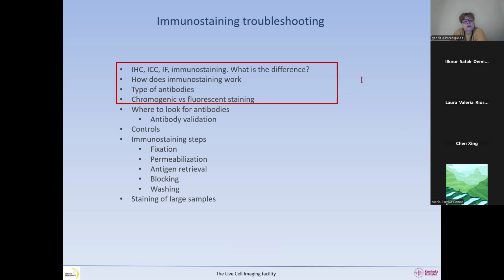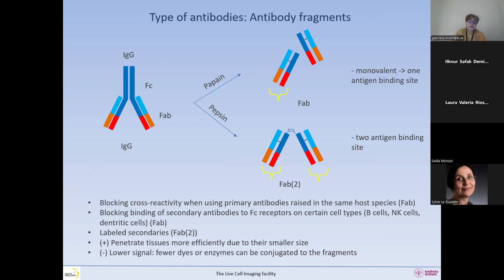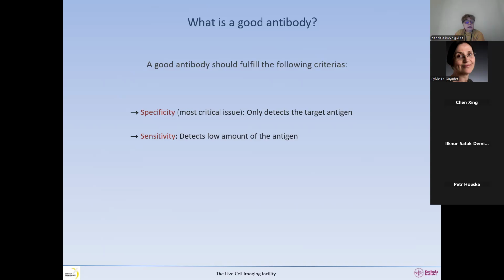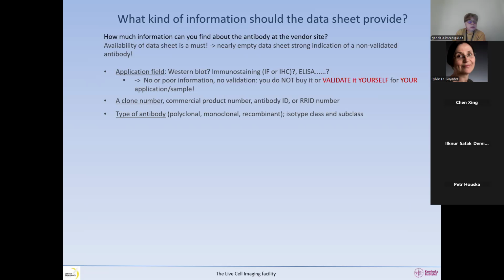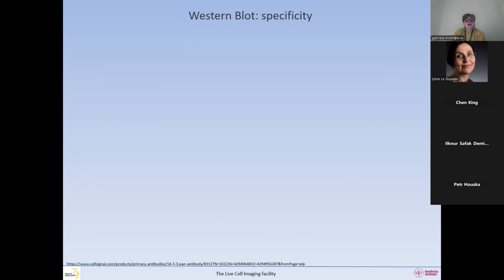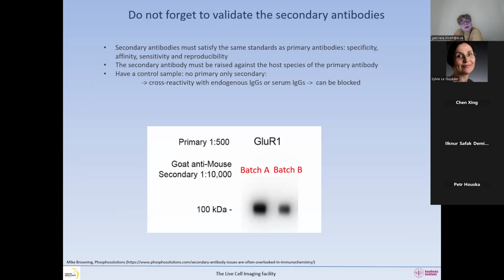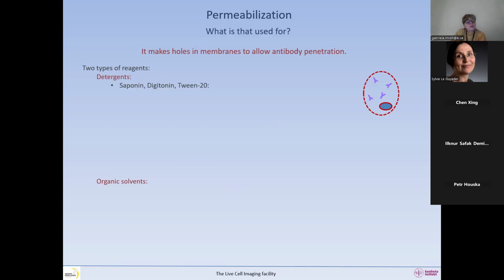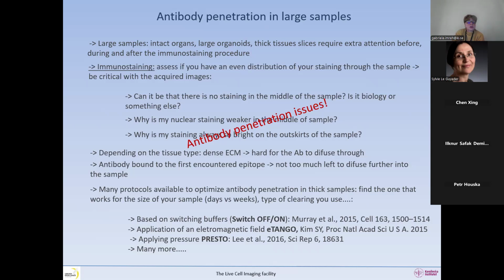Immunostaining troubleshooting - 2025